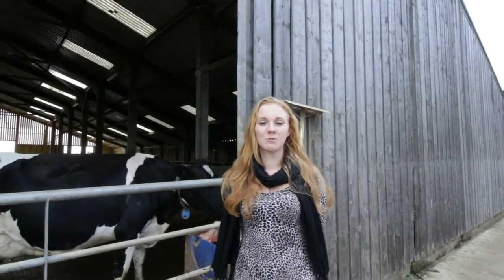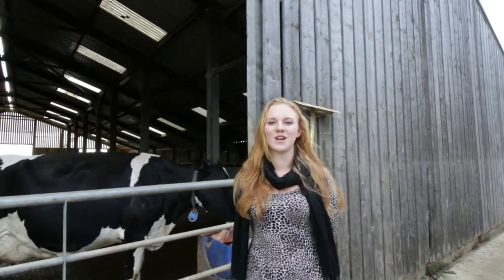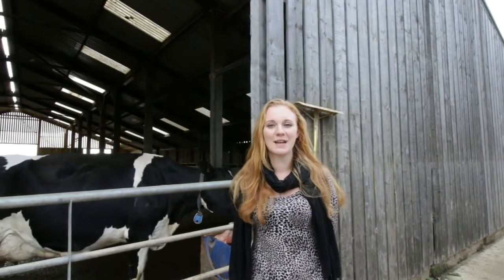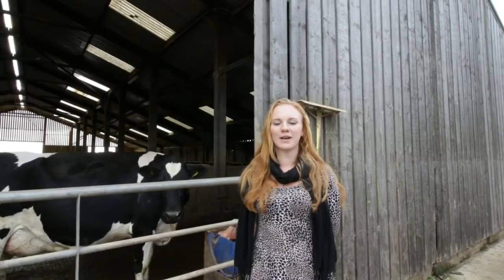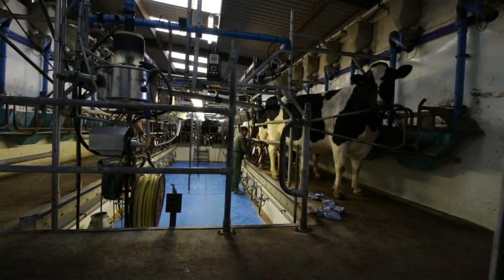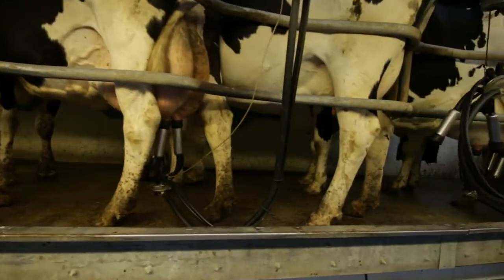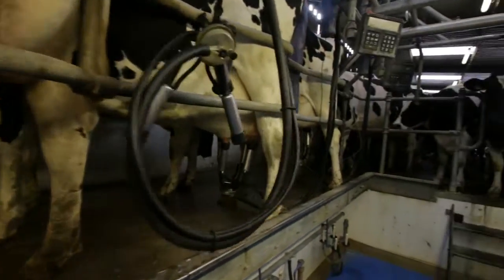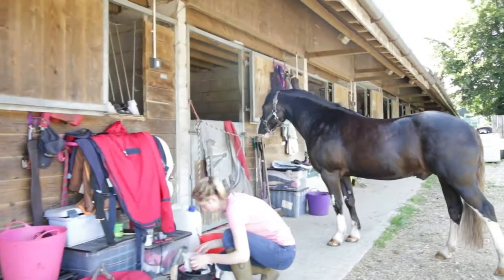Bublshop present the Sanden CO2 Heat Pump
The Sanden Aquaeco2 Max is a versatile solution adapted to households and professional use.